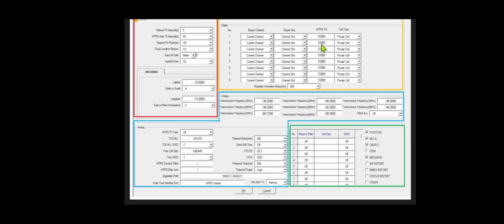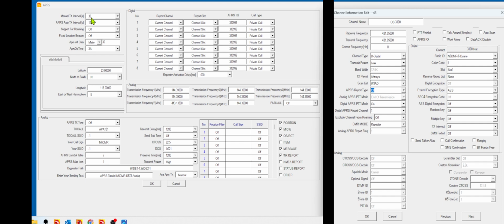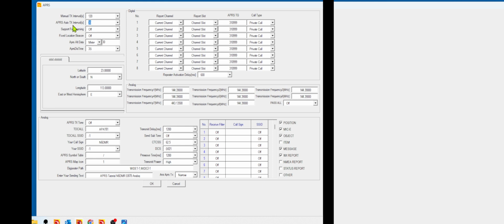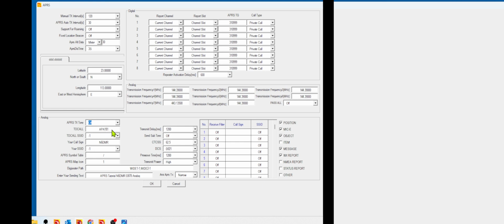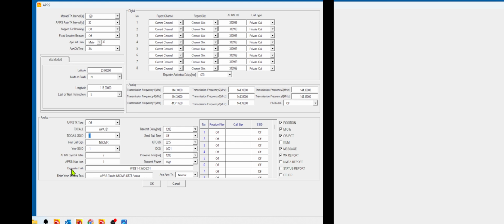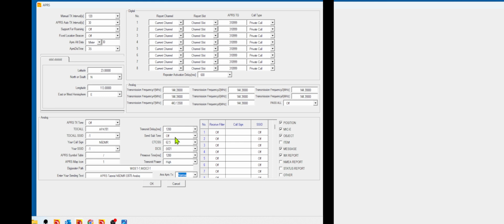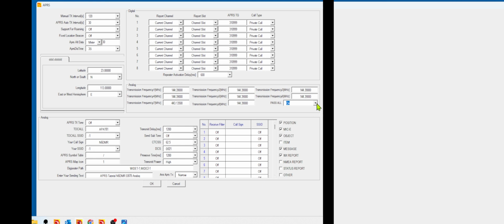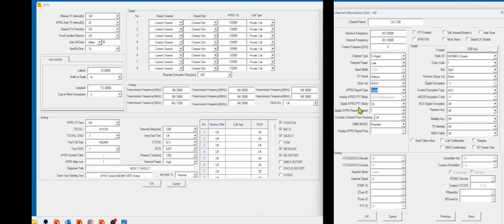APRS Tutorial for AnyTone D878/D578 Radios (NEW) 4/5/23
Video Tutorial for Setting APRS Send Parameters.  Remade to replace a blurry version.